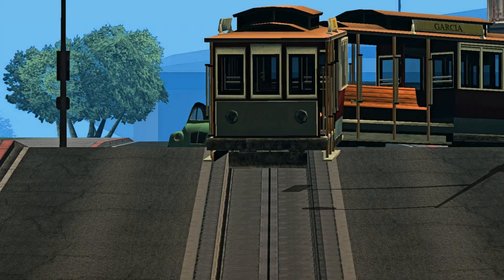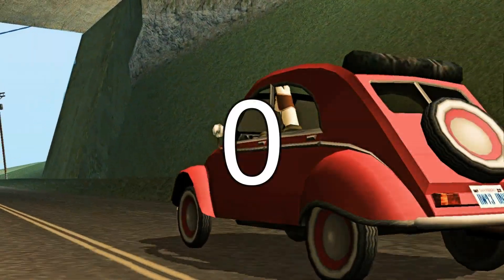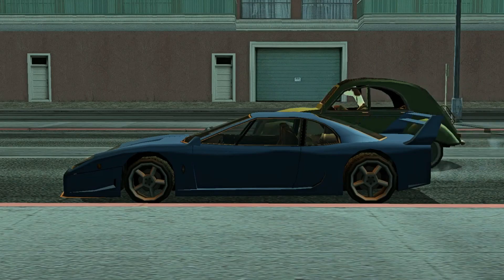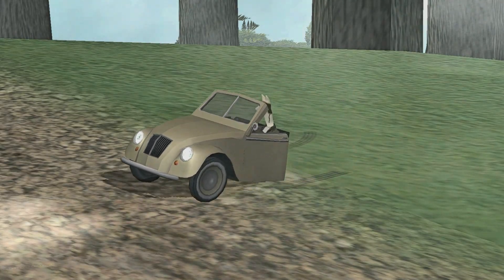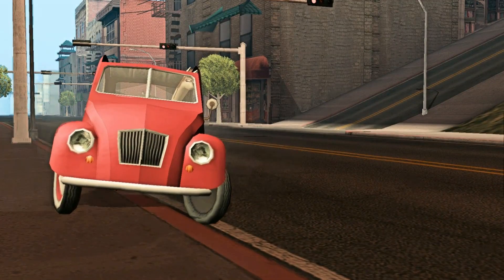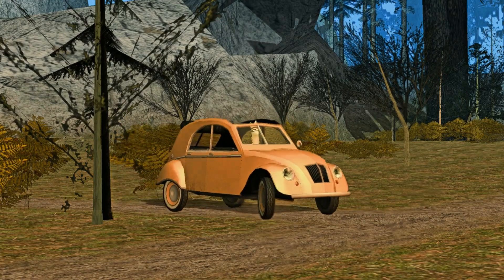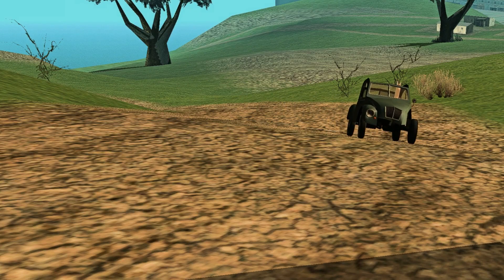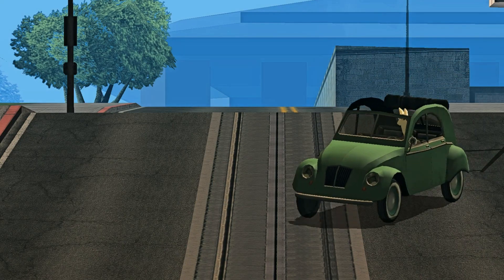This car goes (almost) from 0 to 60! | The Garden Shed | GTA:SA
Yep, it's the little baguettemobile from GTA London! :)

I made this car from scratch with a lot of inspiration from the Garden Shed design by Silent Soul 21